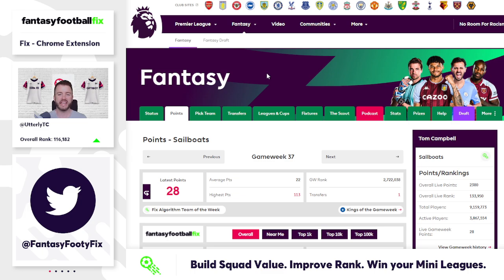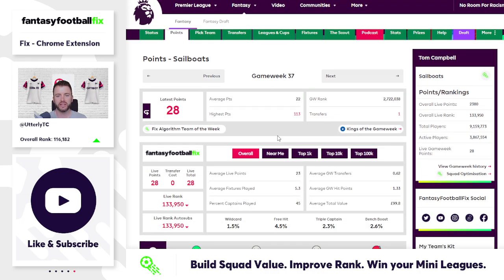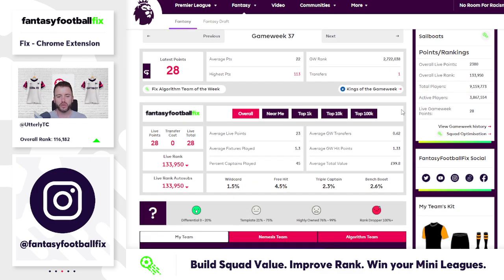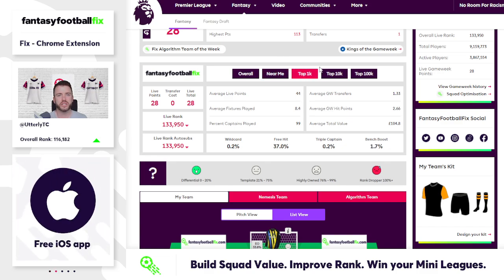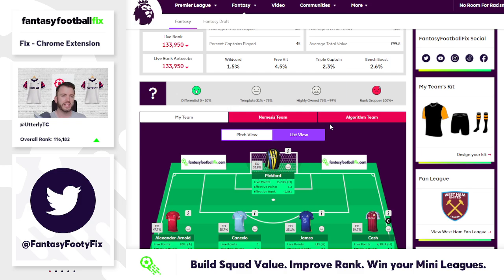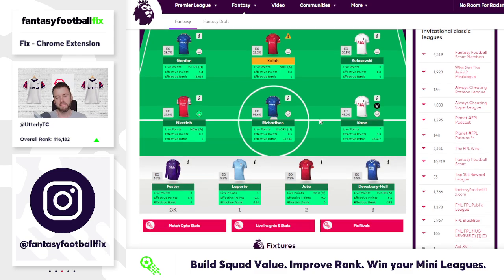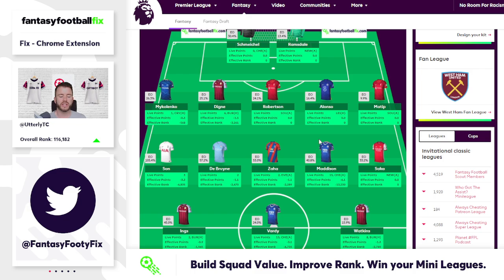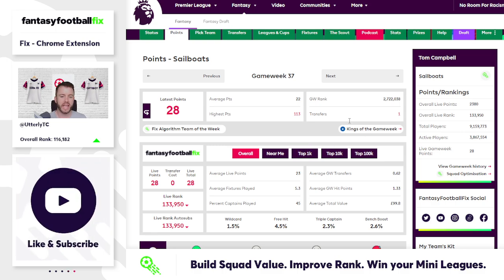FPL PLUS | Google Chrome Extension | Fantasy Premier League 2021/22 I FPL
Become a Beta tester for our new Chrome Extension. Open the below in your Chrome Browser:

In this video, Tom Campbell (@UtterlyTC) shows the latest Fantasy Football Fix browser based extension, available for FREE until the end of the season!  It's currently available only Google Chrome - please let us know if you would like to test the Beta version by commenting on the video.

The extension allows users to have awesome FantasyFootballFix.Com features integrated into their FPL experience, with features including:

* All Live stats and Gameweek averages
* Active players (right hand side at the top) - these are teams that have made a team change in the last 5 GWs.
* How does your FPL budget stack up against your competitors?
* What is your Gameweek's Nemesis Team?
* How is the Fix Algorithm team doing?

📱 Download the fix App inc Price Change Push Notifications (it’s free)